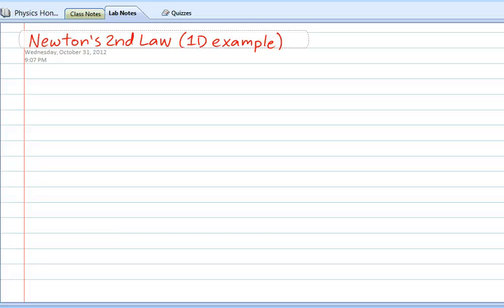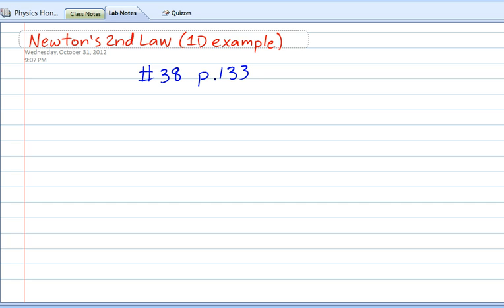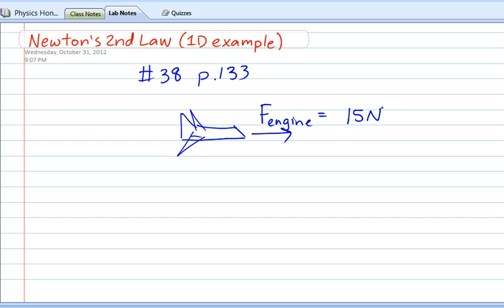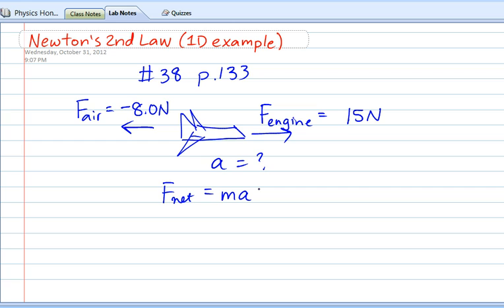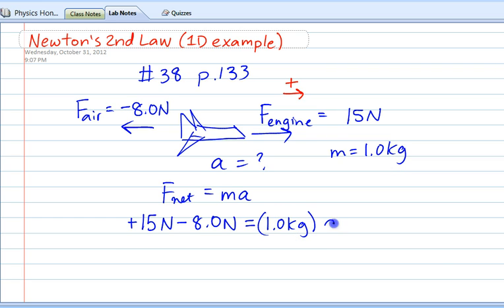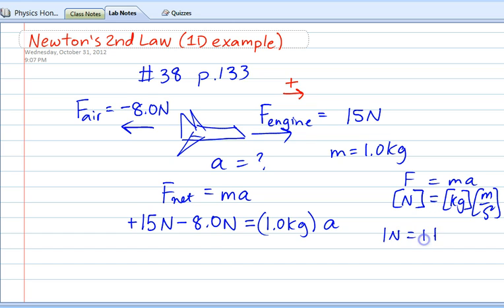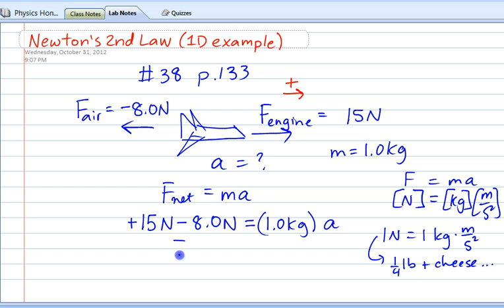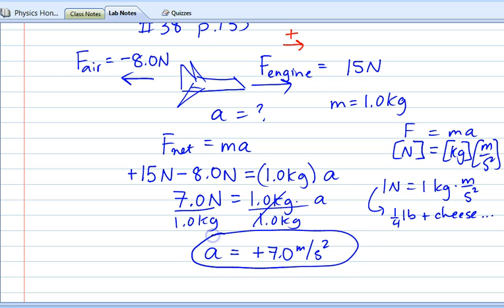Forces Newtons 2nd Law example 1d DJD (vid 28)